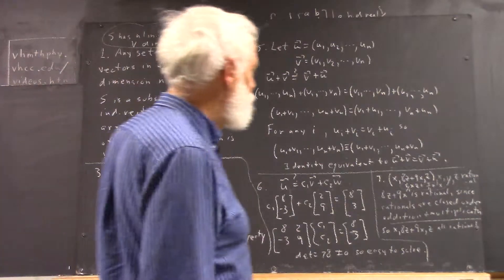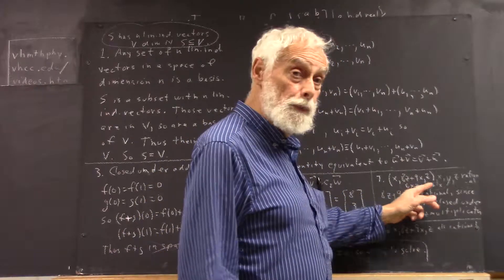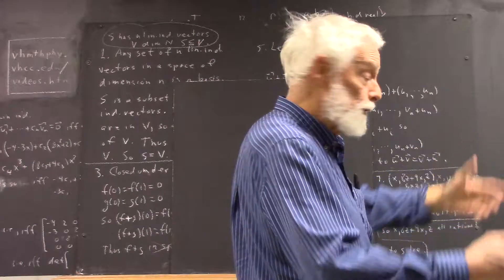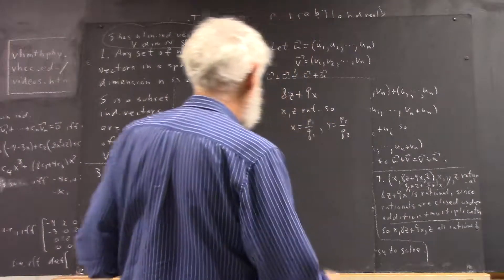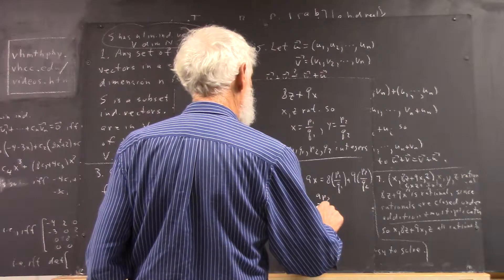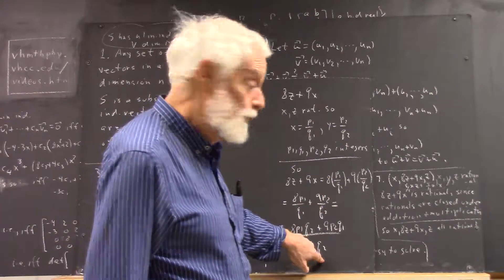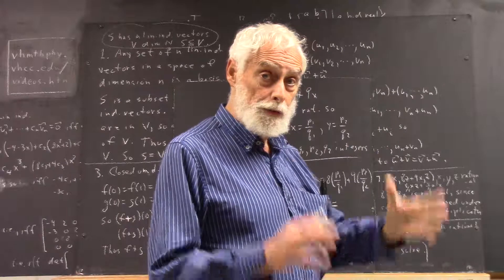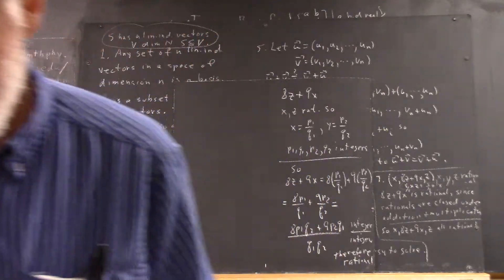daglin 1139 prac test prob 7 is given vector in space of rational ordered triples with rational sca